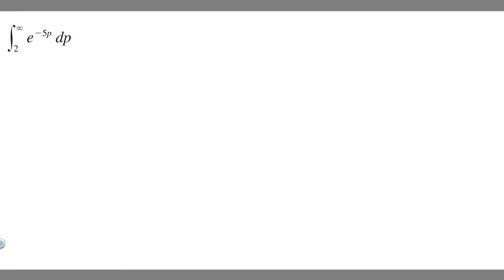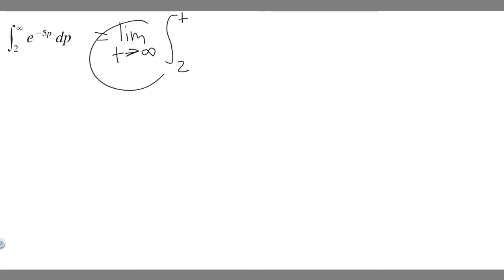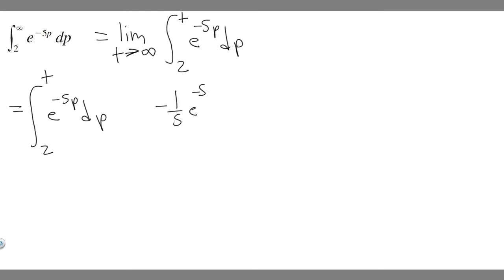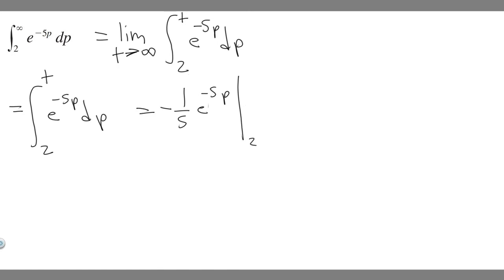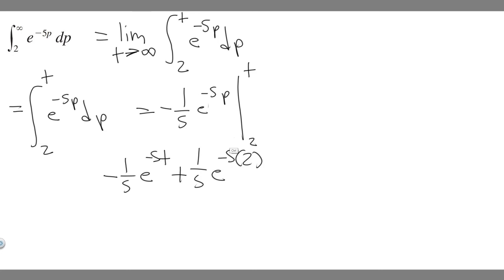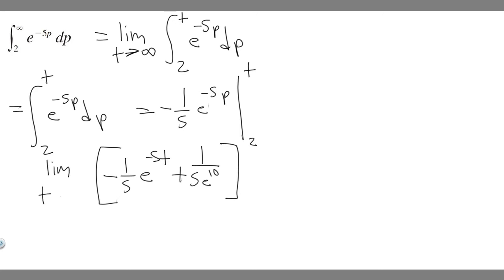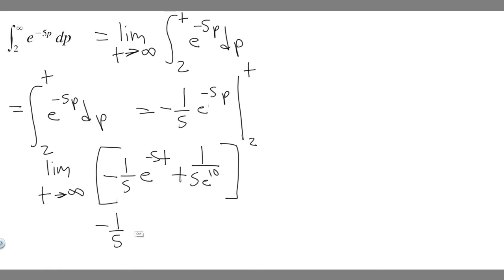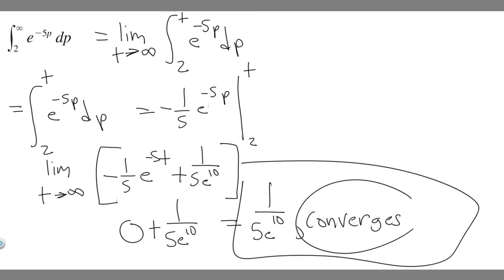Determine whether each integral is convergent or divergent. Integral from 2 to infinity of e^-5p dp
Determine whether each integral is convergent or divergent.
Evaluate those that are convergent. Integral from 2 to infinity of e^-5p dp .